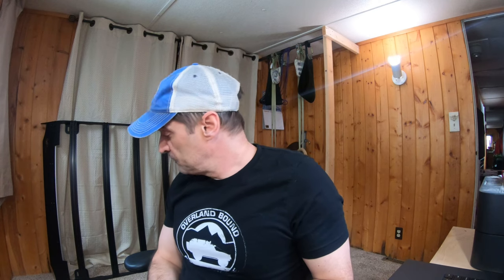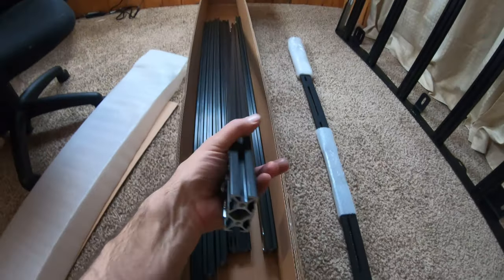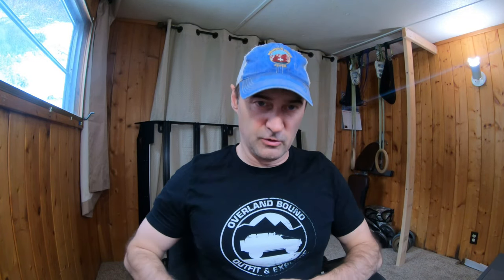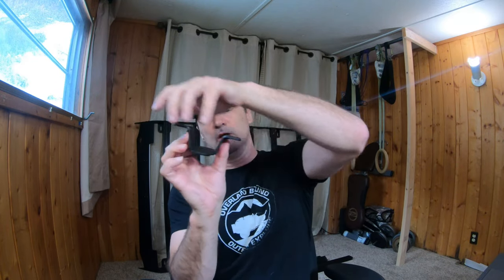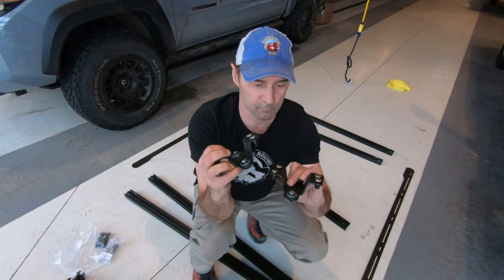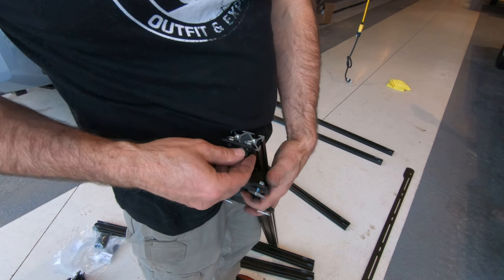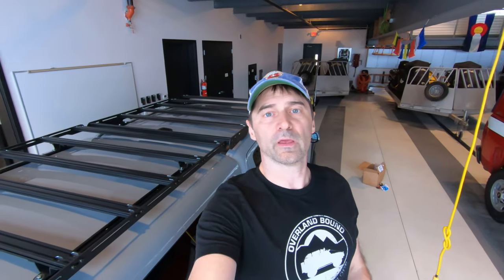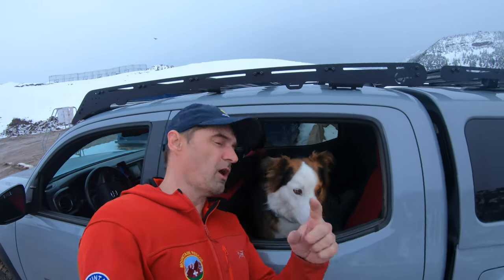Prinsu Top Rack Install On A SnugTop GB Camper Shell - 3rd Gen Tacoma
To match the Prinsu CabRack roof rack on my Tacoma I installed a TopRack from them on my SnugTop GB Sport topper camper shell.

1:16 - Unbox
4:17 - Assemble
10:16 - Install
10:57 - Review